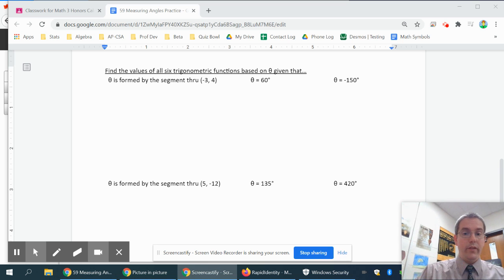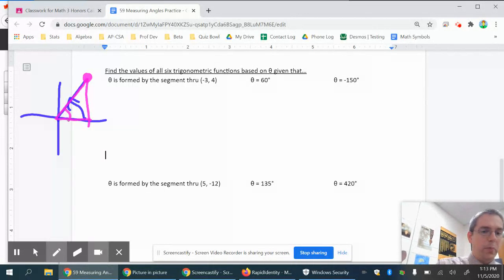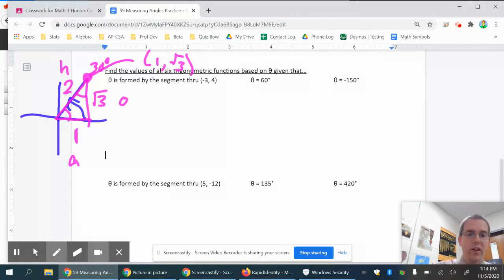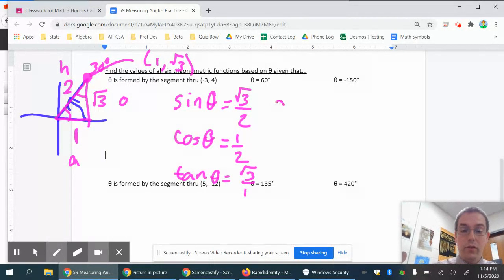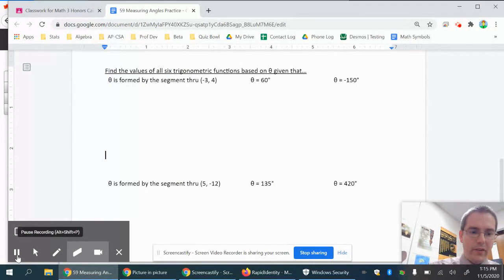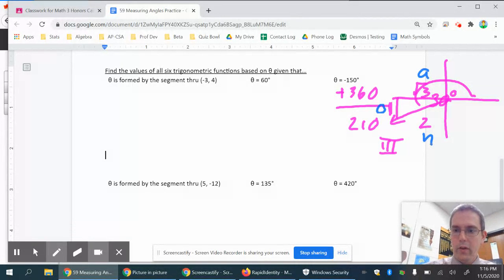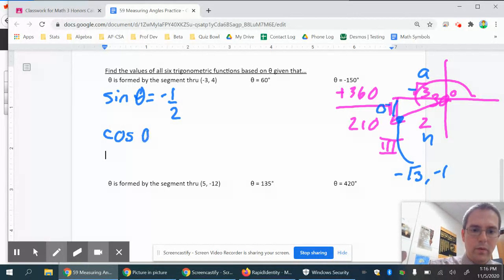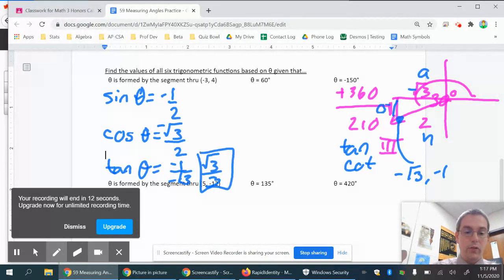Evaluating Trig Functions, pt 3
Evaluating Trig Functions using special triangles